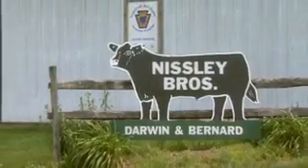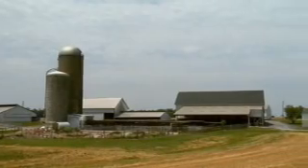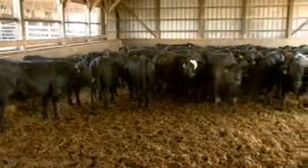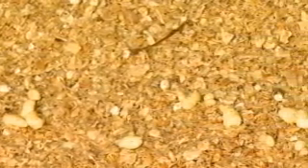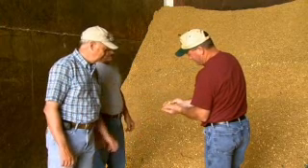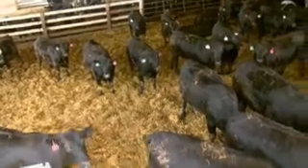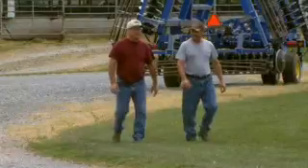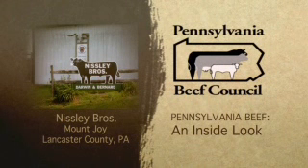Meet The Nissley Brothers